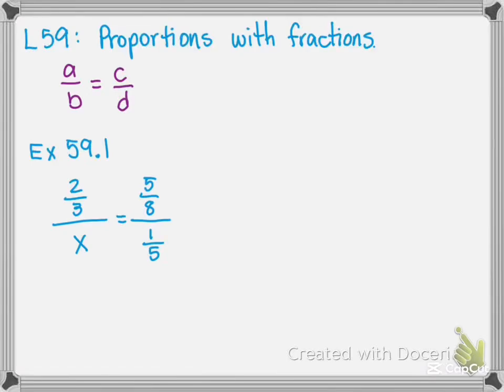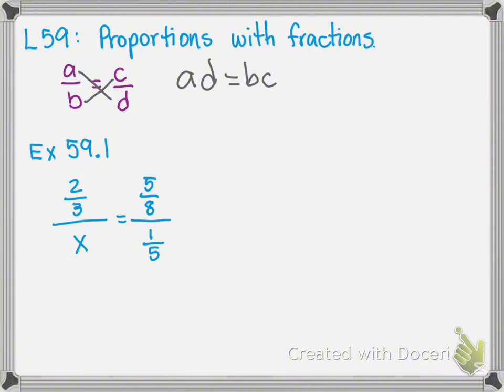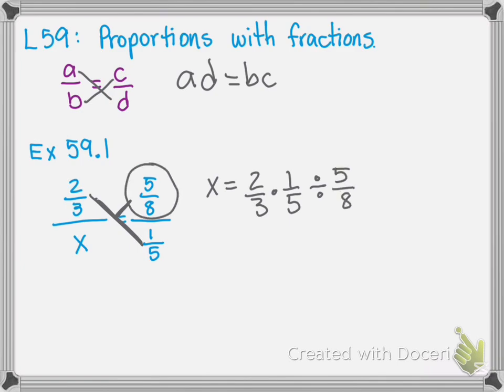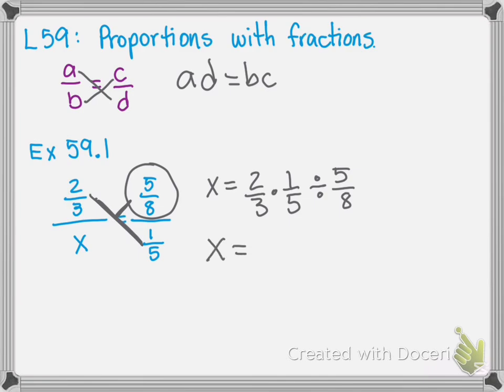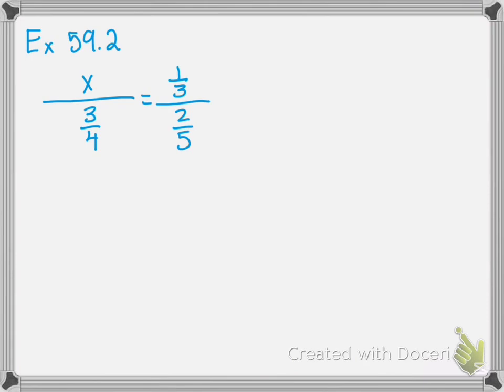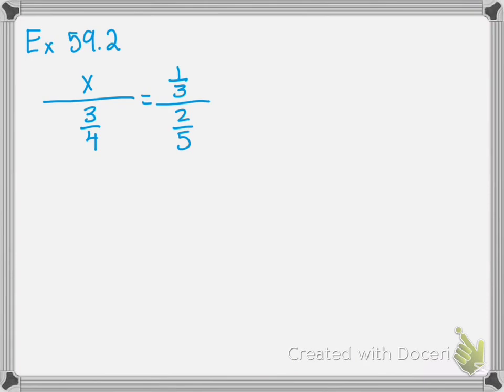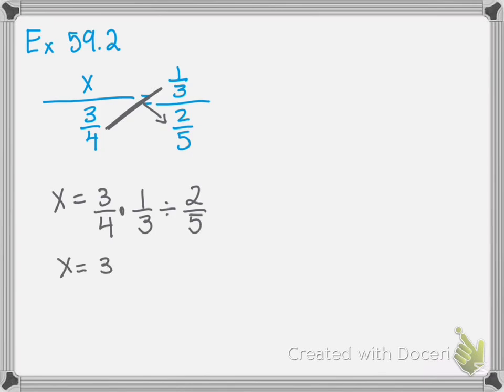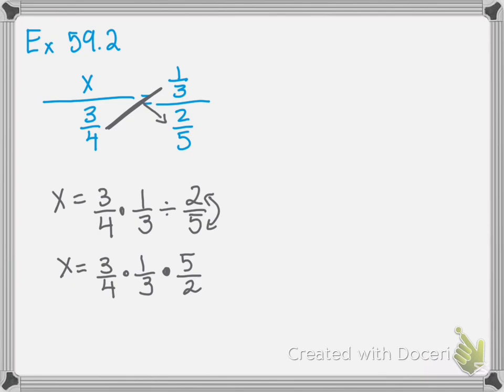Saxon Algebra Half: Lesson 59